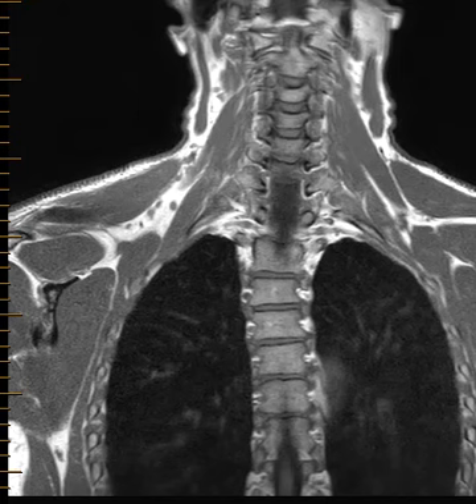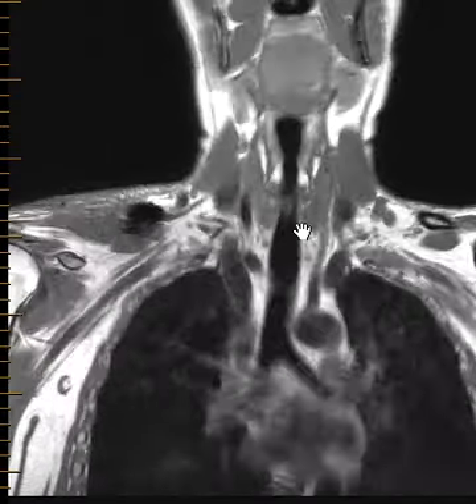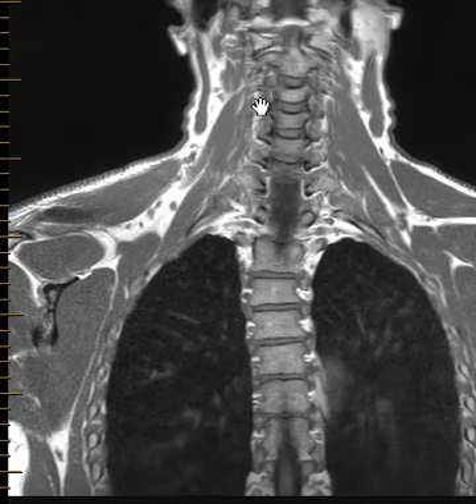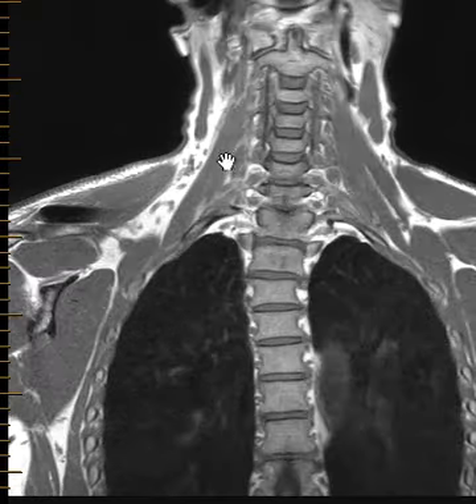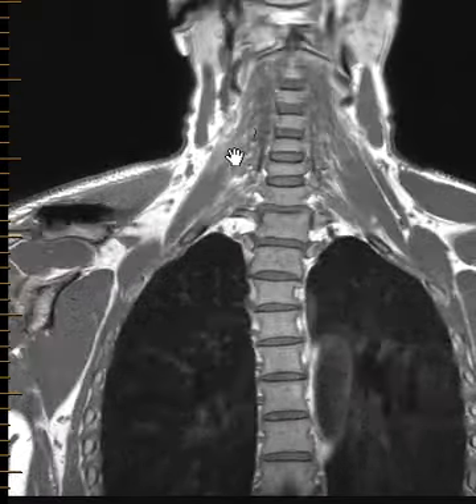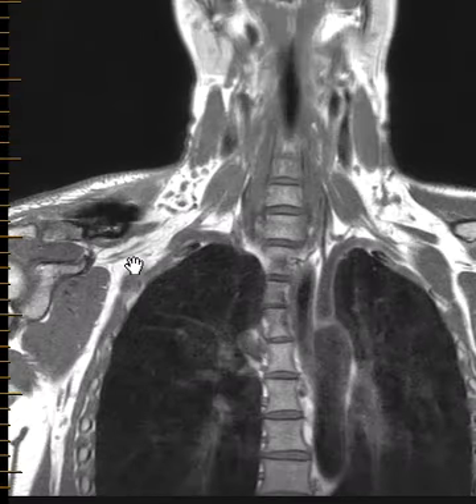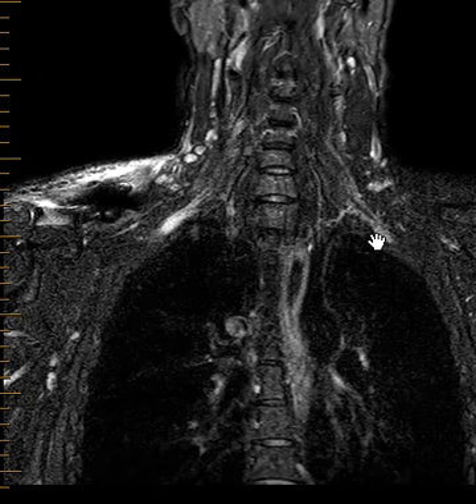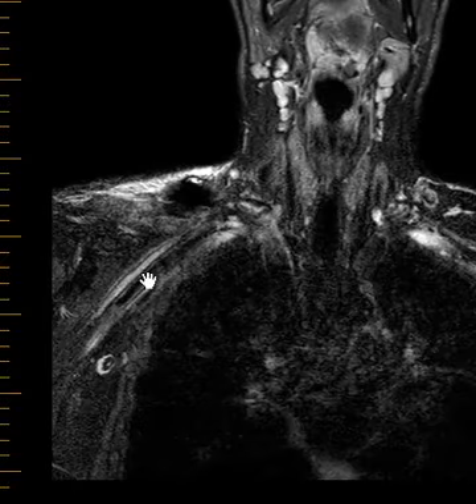Brachial plexus anatomy and injury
Injured brachial plexus